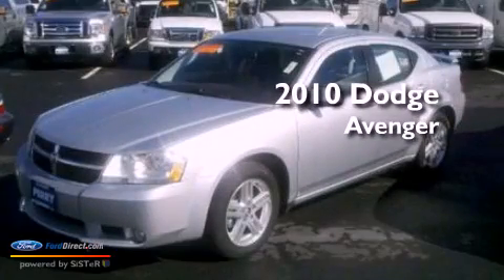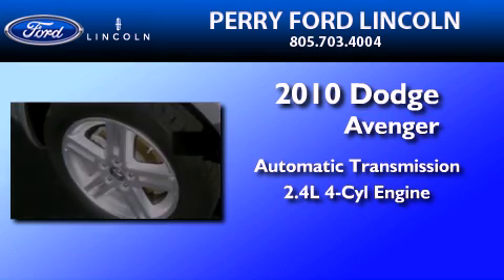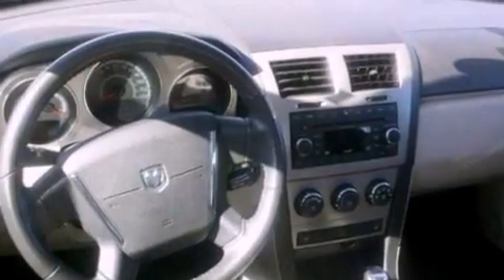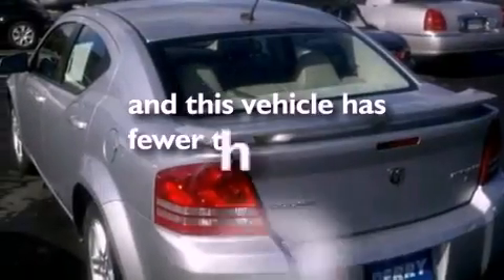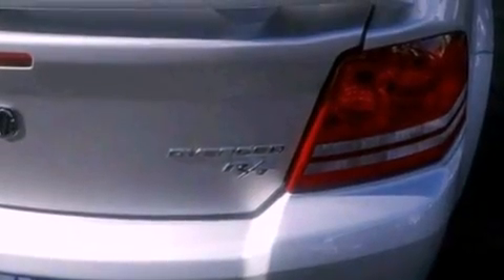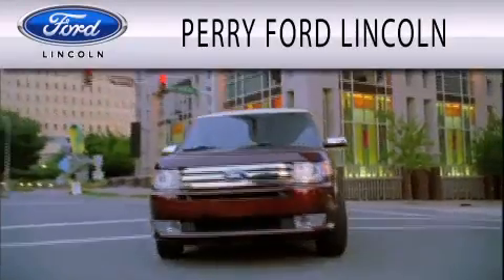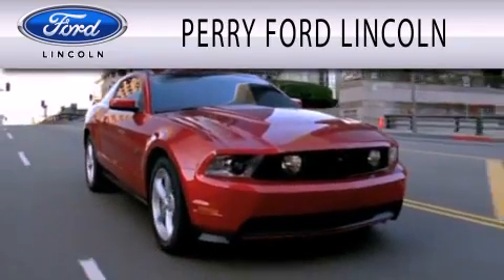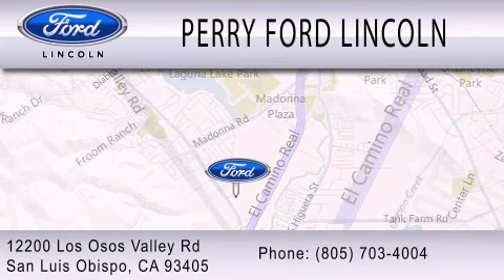2010 DODGE AVENGER CA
Year : 2010
 Make : DODGE
 Model : AVENGER
 Engine : 2.4L I4 16V MPFI DOHC
 Trans . : AUTOMATIC
 Exterior : SILVER
 Miles : 37,691

 Stock : R56608